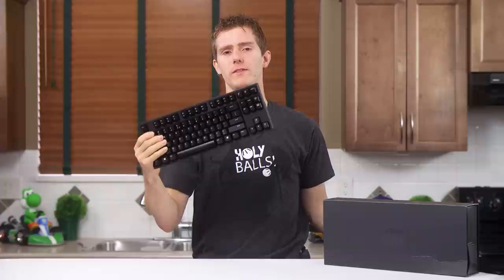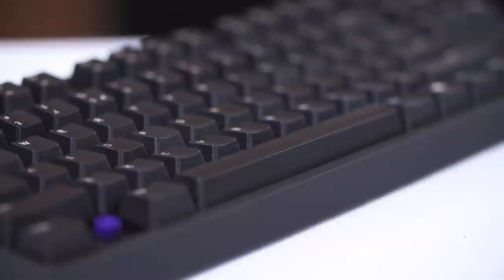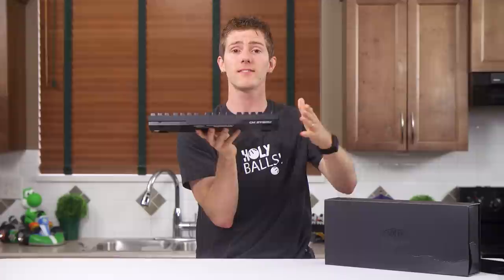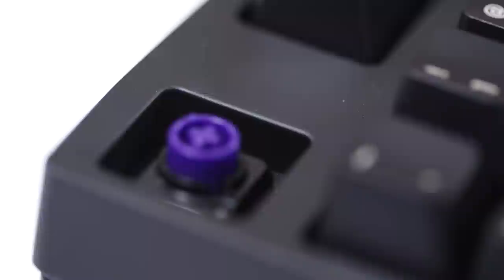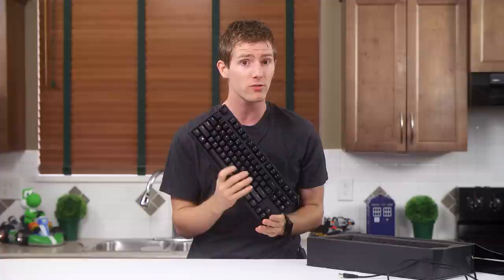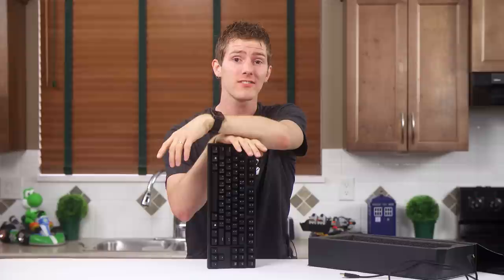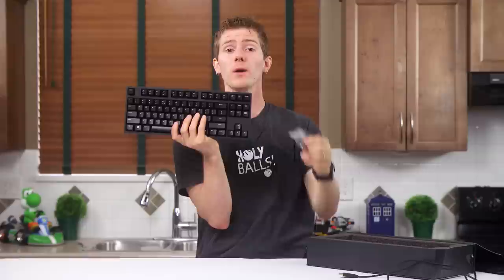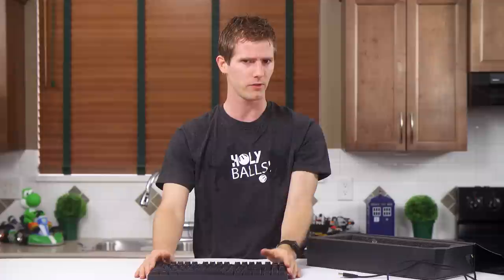Cooler Master Novatouch TKL - Tenkeyless Topre Keyboard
My first experience with Topre keyswitches is with the Novatouch TKL. I didn't think I was going to like it, but I ended up quite surprised!